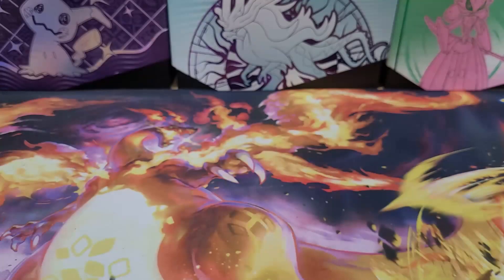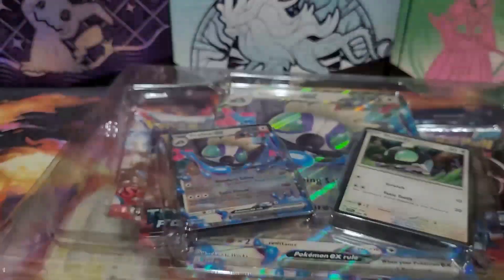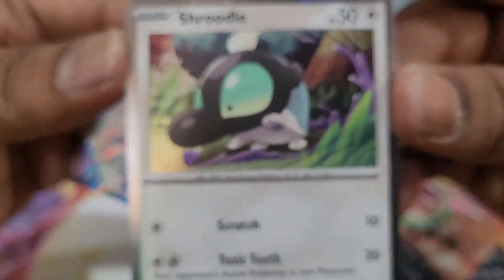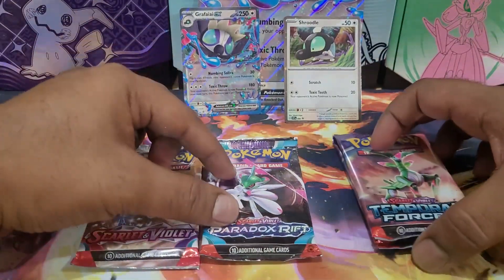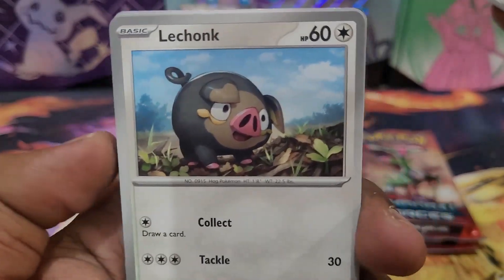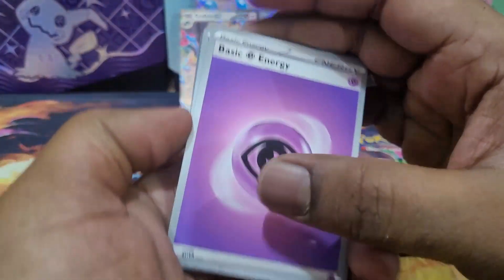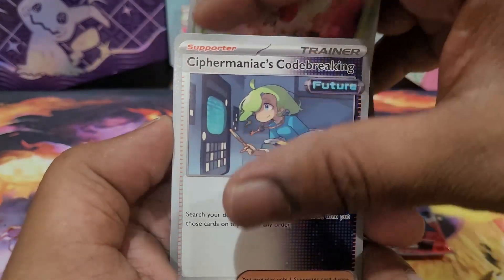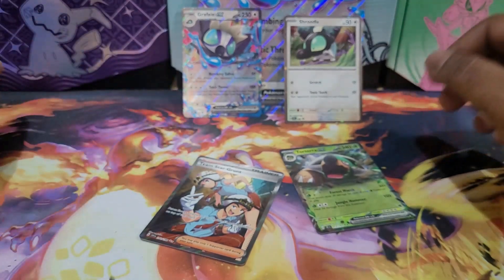TEMPORAL FORCES | Grafaiai ex Box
Another ex Box... Grafaiai. Will this be any better than the previous one?